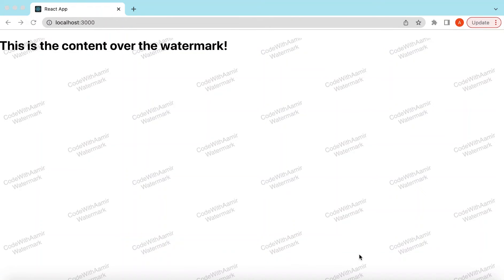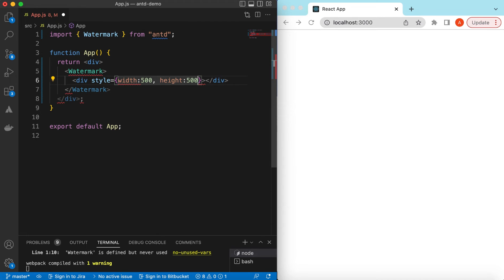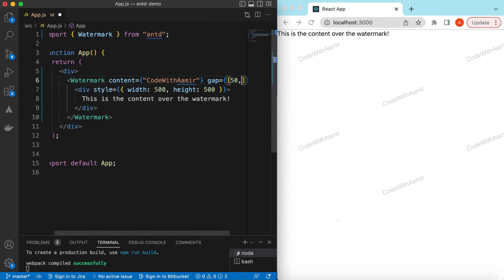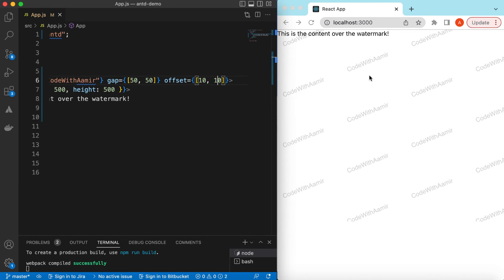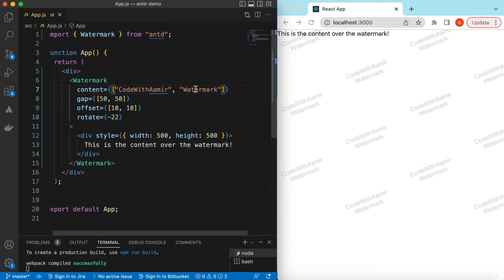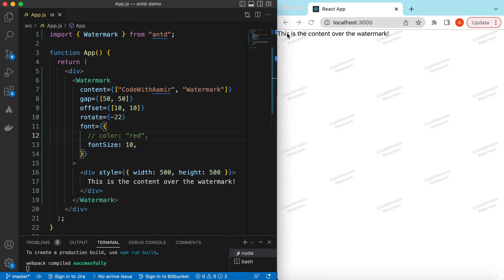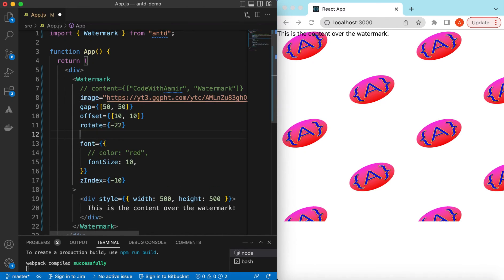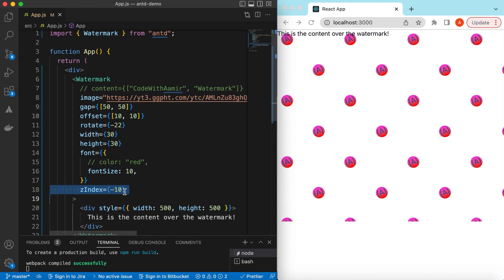How to Create Watermark in React JS using Ant Design UI Components | Antd Watermark Logo or Text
In this video tutorial I have explained how to create watermark in React JS using Ant Design UI Components

- How to create watermark in React JS using Ant Design UI Components
- How to use ant design Watermark component in react app
- Explains different props of antd watermark component introduces in recent version of antd 5.x
- How to create text watermark for react js components or contents
- How to create image or logon watermark for react js components or contents
- How to customize antd watermark style like font size, color etc.
- How to adjust gap between different antd watermarks in react js app
- How to customize the offset, width and height of react watermark using ant design UI system
- How to change z index of react watermark using antd watermark props
- How to rotate and watermark to different angles like 45 degree, 90 degrees etc.
- How to add multiline watermark in react app components
- How to Image prop of antd watermark to show watermark logo in react app
- How to show multiple watermarks text under one react component frame

Happy Coding!